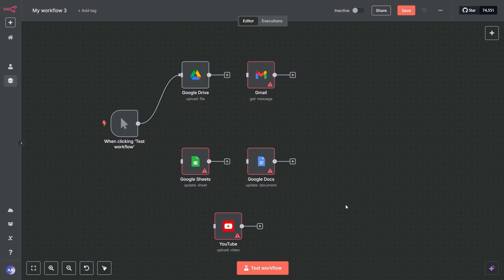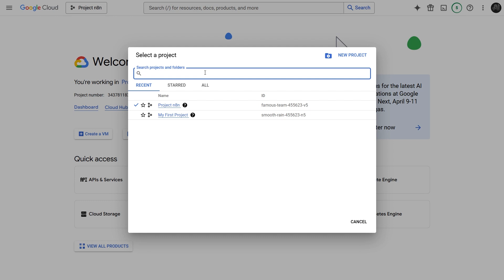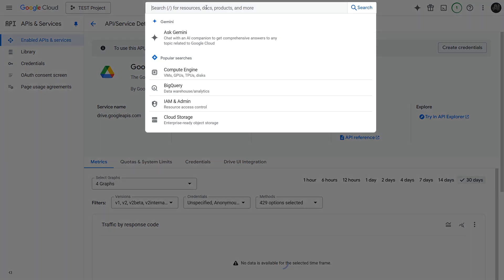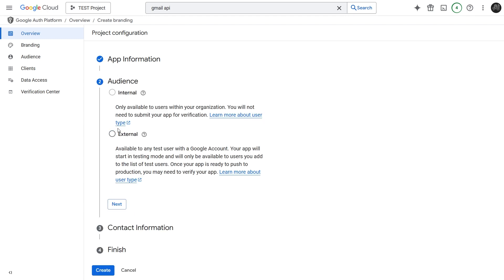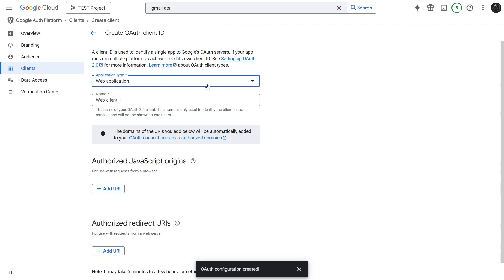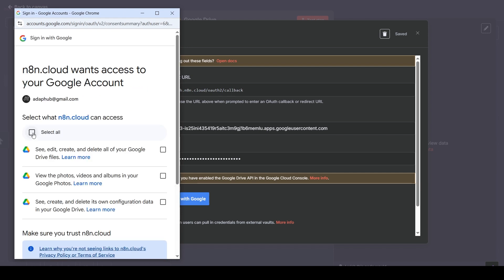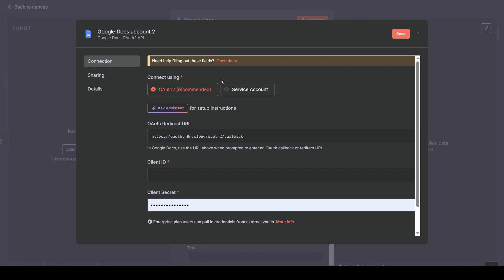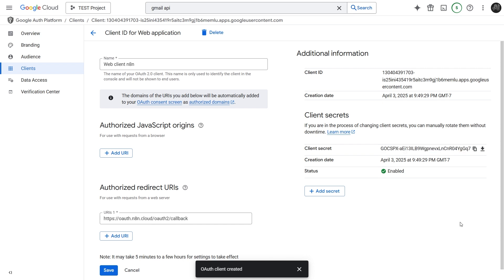n8n Google & YouTube API Credentials (2025)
to stay ahead of the curve, learn valuable AI skills, and navigate the future with confidence.

We break down complex AI topics into clear, understandable updates - covering everything from groundbreaking research and ethical considerations to the latest innovations and their real-world impact. We also build and share powerful n8n automation workflows and practical AI solutions designed to save you time, boost productivity, and help you thrive in the age of AI.

💬 Share your adaptation strategies in the comments below! What AI tools are you most interested in learning about?

0:00 - Veo 3 is a Game Changer!
1:05 - 1. Pharma Ad by PJ Ace
2:29 - 2. Horse Walks Into a Bar by Boji
3:10 - 3. Blockbuster Action Sequence by Dave Clark
4:19 - 4. Seinfeld-esque Sitcom by Theoretically Media
5:03 - 5. Rapper in Mirror Room by Hernan Moraldo
5:47 - 6. Multi-Style Montage by Ben Kusin
6:53 - 7. Fortnite Gameplay by Matt Shumer
7:28 - 8. Musical Performances (Opera, Rock, Acoustic) by Jerrod Lew
8:25 - 9. Pythagoras in Ancient Greece by Pietro Schirano
9:08 - 10. Car Show Documentary Style by László Gaál
10:07 - 11. Stand-Up Comedy & Runner by fofr
10:51 - 12. Hollywood VFX Car Crash by Mentor
11:28 - 13. Gorilla Rave Dance-Off by Ruben Villegas
12:13 - 14. ASMR Keyboard & Whispering by Justine Moore
12:53 - 15. Gen Z Slang Class by Justin
13:34 - 16. Masala Chai Brewing by Sanket Vaibhav Mehta
14:16 - 17. Talking Frog Speaks Spanish by Aleksander Holynski
14:58 - 18. Wizard on the News by Magus Wazir
15:41 - 19. Giraffe & Hippo Chat by ImPaul / Emanuele Bugliarello
16:24 - 20. "WE CAN TALK" Multi-Dialogue Montage by Ari K
16:55 - The Future of Creation is NOW!